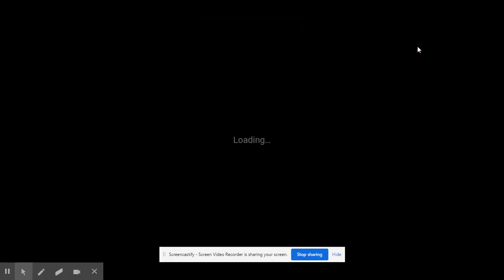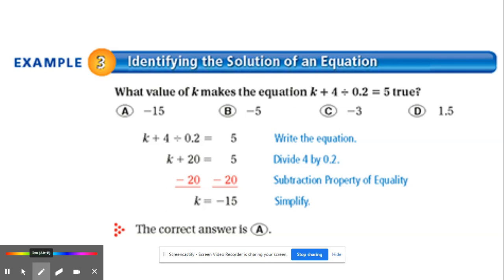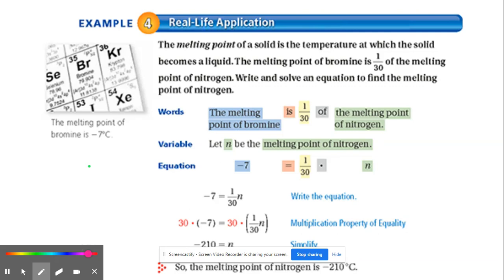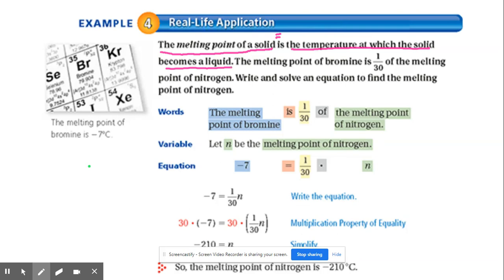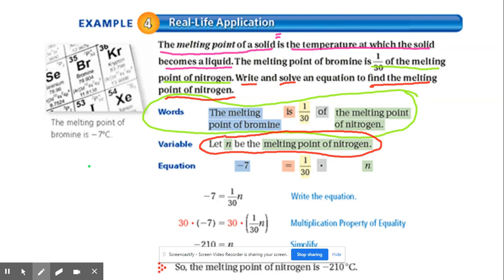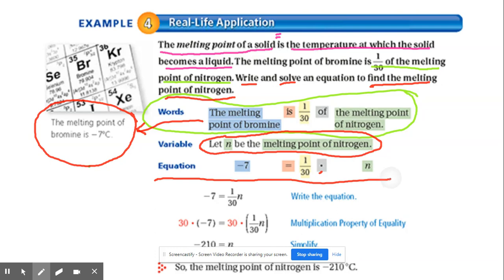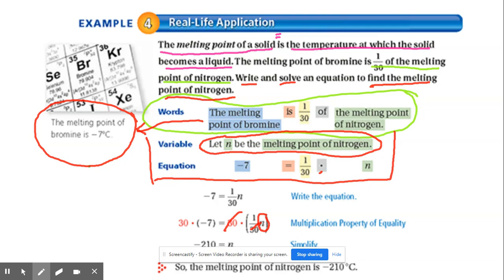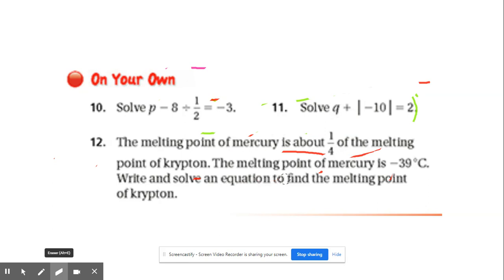Honors Lesson1.1 Example 3 + 4